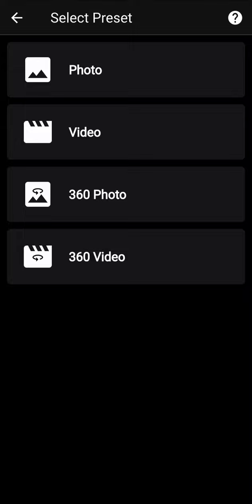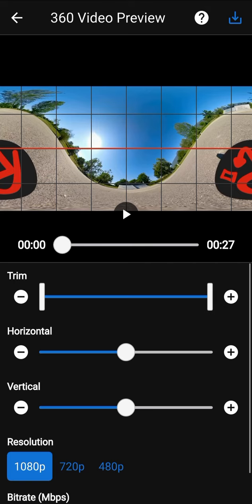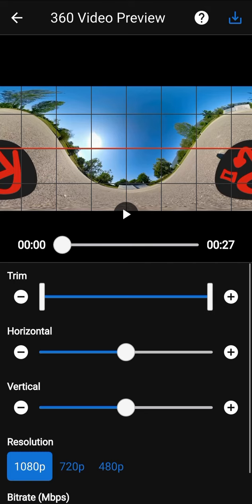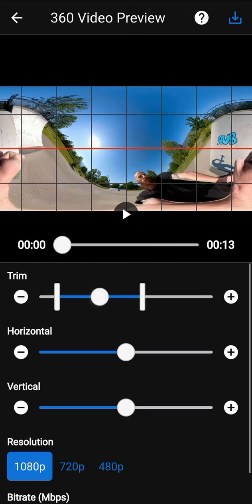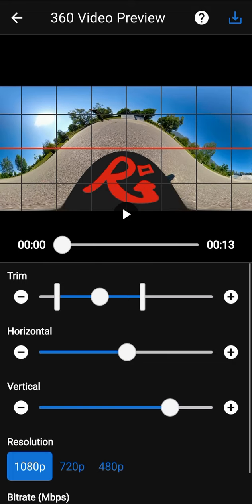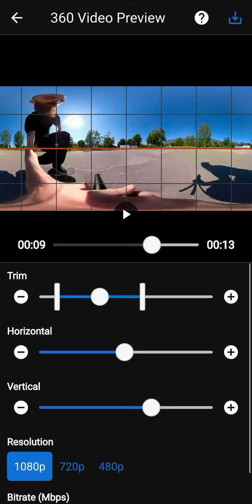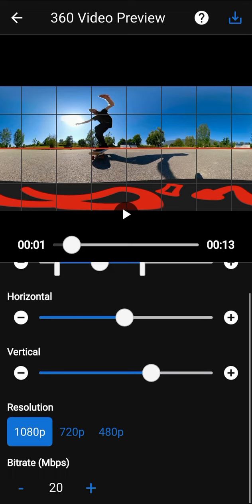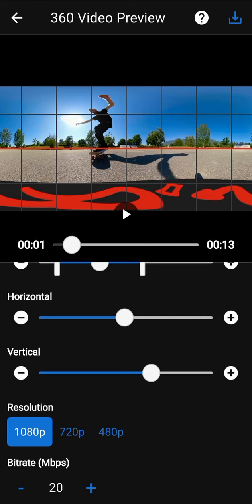360 Video Tool 1 - Straighten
With this tool you can manually straighten your 360 video, this can be very useful if your 360 camera doesn't do it automatically. You can also use this tool on a straight 360 video if you want to only shift the horizontal axe.